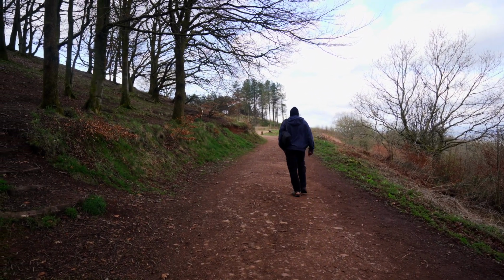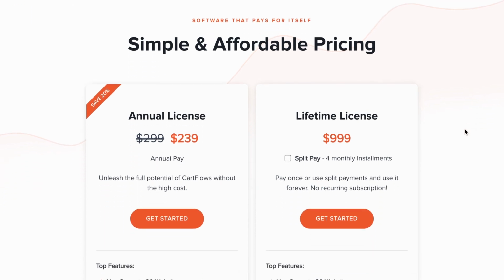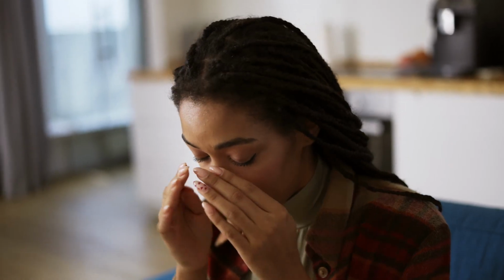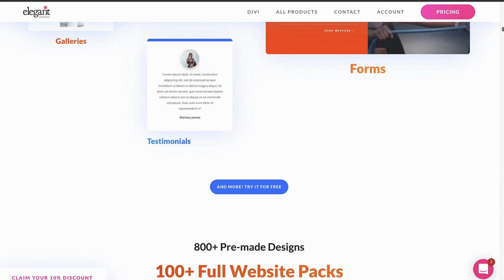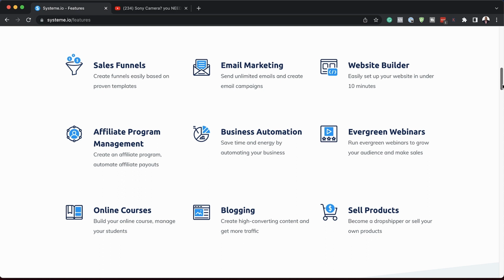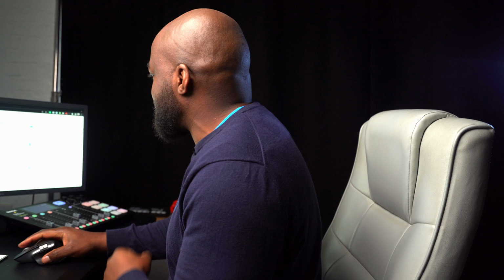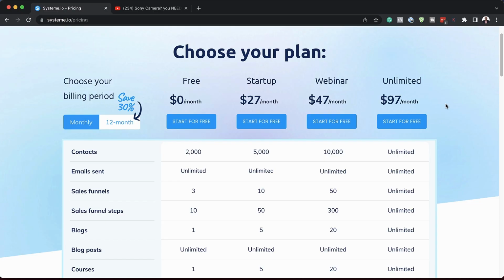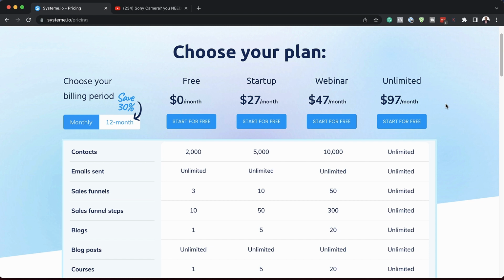Which Is Better for Running An Online Business?